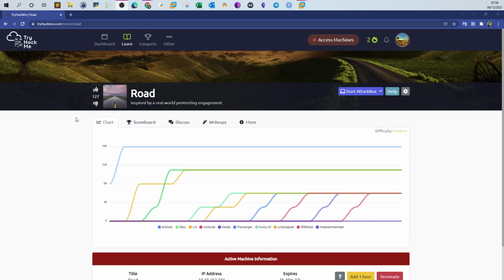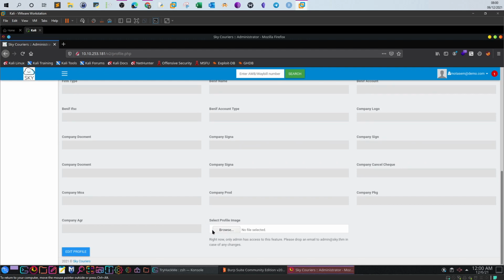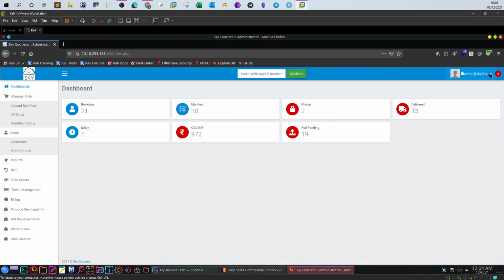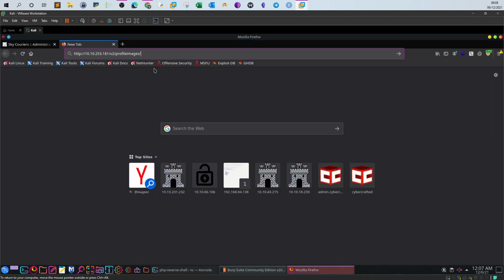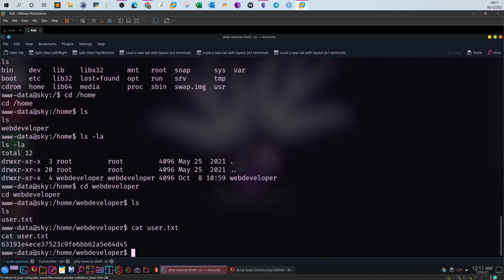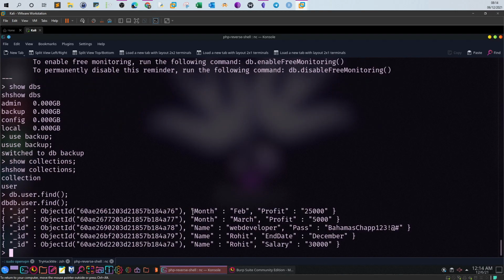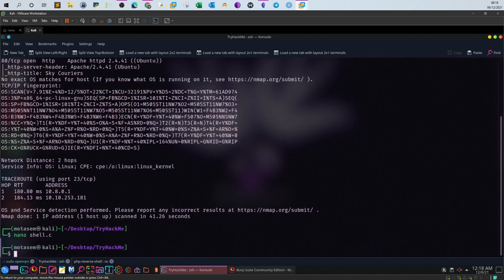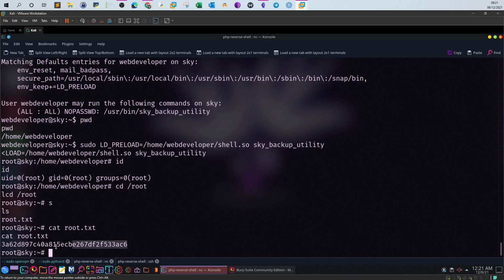Web Application Authentication Bypass | TryHackMe Road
In this video walk-through, we covered web application authentication bypass using the reset feature in addition to Linux privilege escalation using the LD_PRELOAD method. This was part of TryHackMe Road.